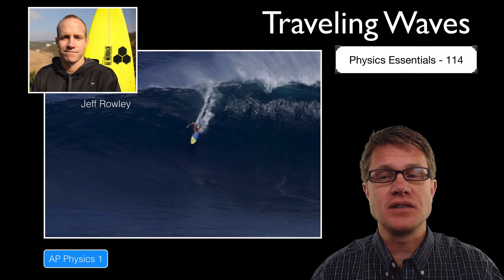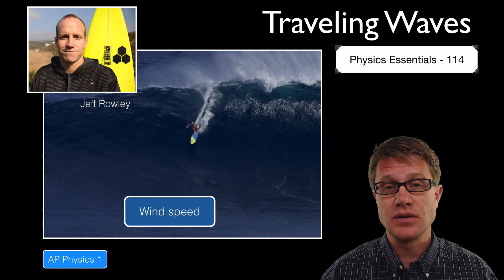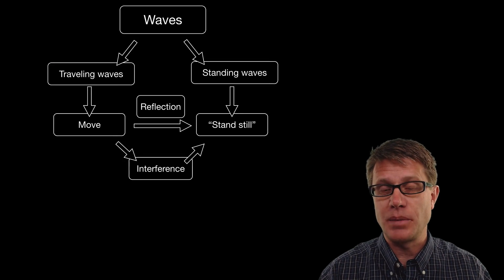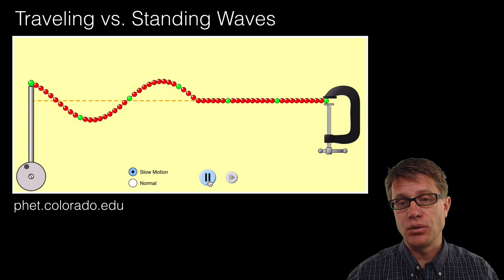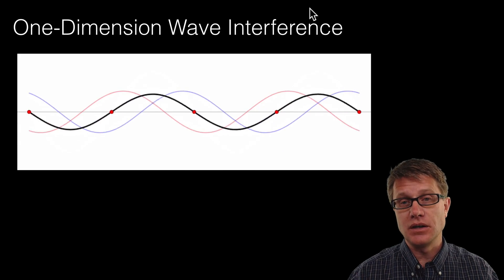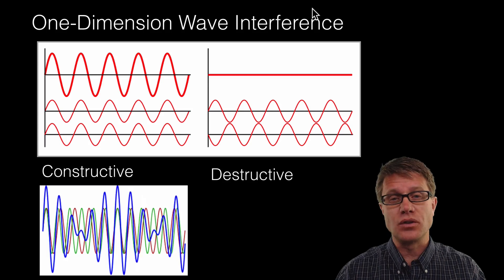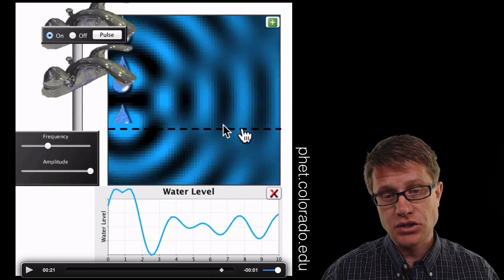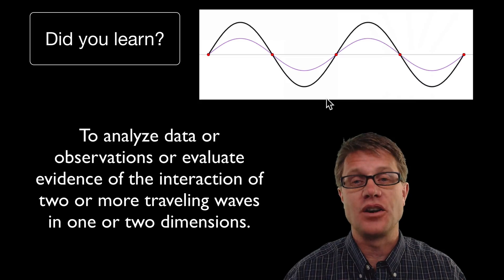Traveling Waves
114 - Traveling Waves

In this video Paul Andersen explains how traveling waves move through space and time.  The reflection and interference of traveling waves can create standing waves which appear motionless.  Examples of traveling waves in one and two dimensions are included.

Adjwilley. English: The Sum (blue) of Two Sine Waves (red, Green) Is Shown as One of the Waves Increases in Frequency. The Two Waves Are Initially Identical, Then the Frequency of the Green Wave Is Gradually Increased by 25%. Constructive and Destructive Interference Can Be Seen., February 4, 2013. Own work.
“Interference (wave Propagation).” Wikipedia, the Free Encyclopedia, April 3, 2015.
Rowley, Jeff. 30 March 2012, March 30, 2012. Jeff Rowley Big Wave Surfer 2012 Finalist Billabong XXL Big Wave Awards Ride of Year Xvolution Media.
Shacktown123. English: Jeff Rowley, Big Wave Surfer and Professional Athlete Charges Jaws Peahi Solo on Thanksgiving 2012 on His Channel Islands 12 Footer Gun, December 23, 2012. Own work.
“Wave on a String.” PhET. Accessed April 20, 2015.